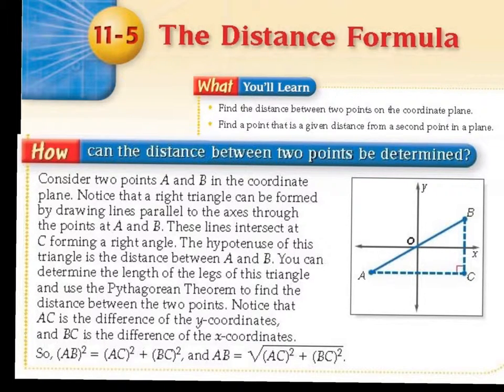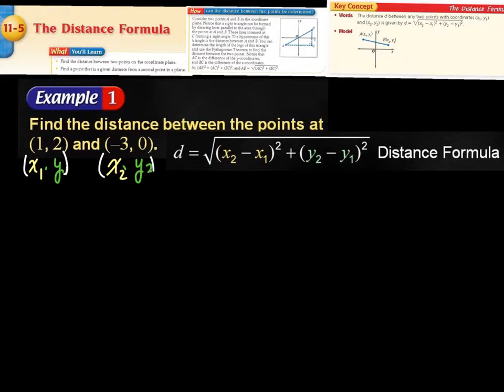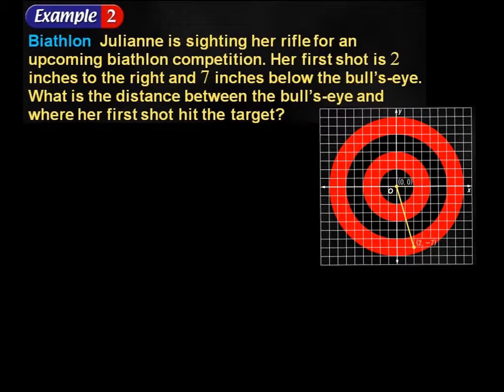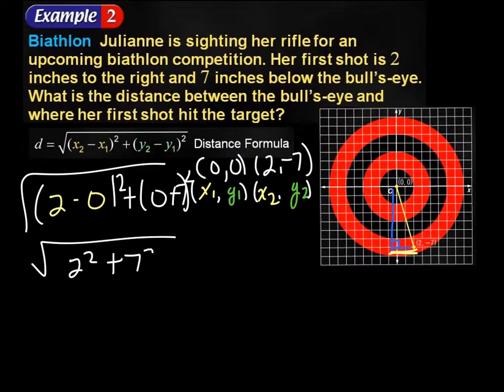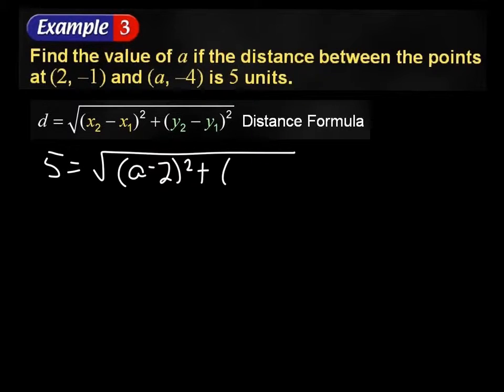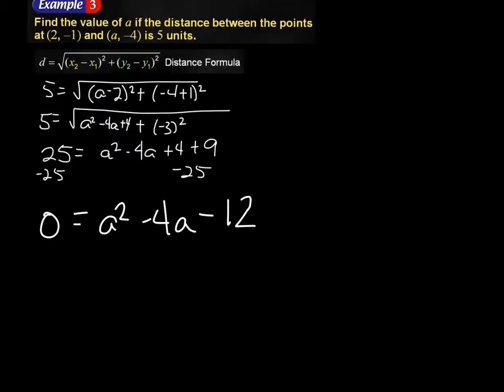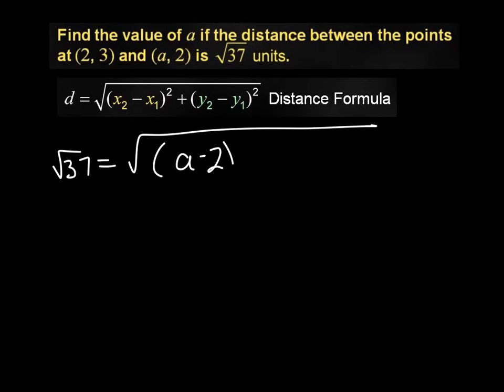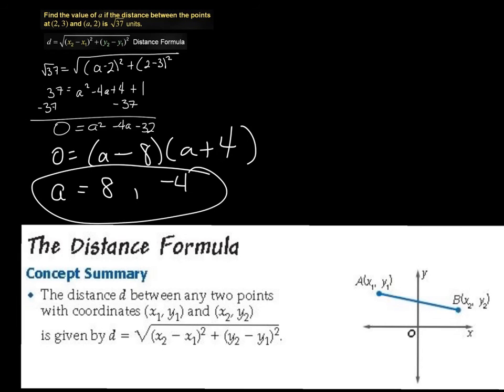11-5 Distance Formula